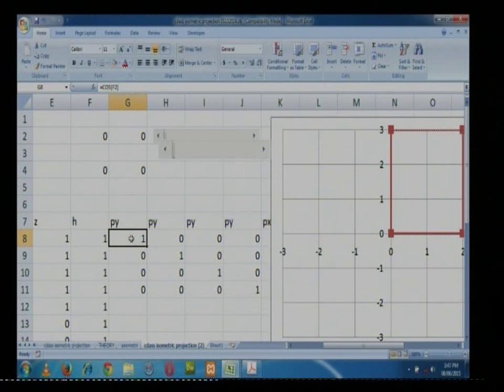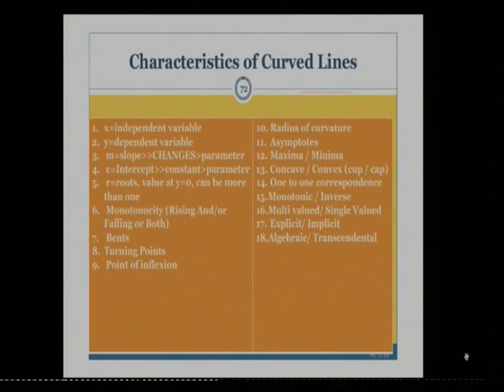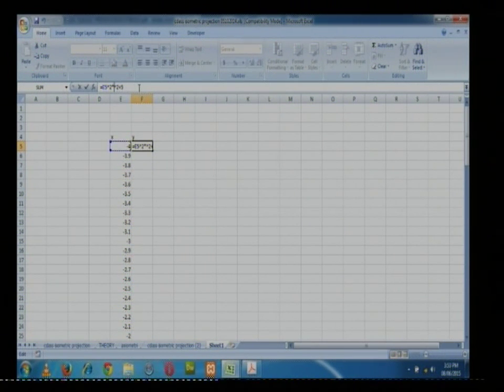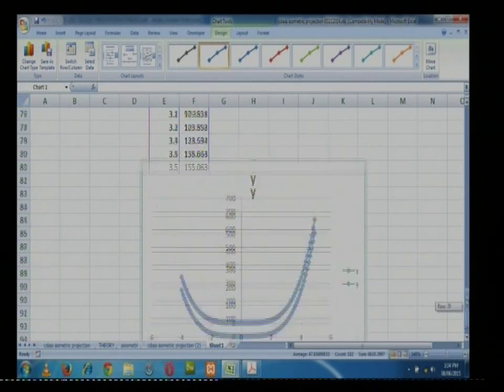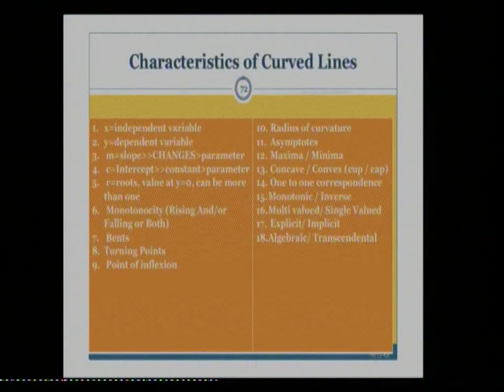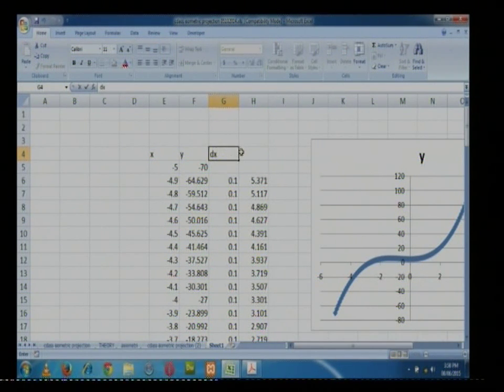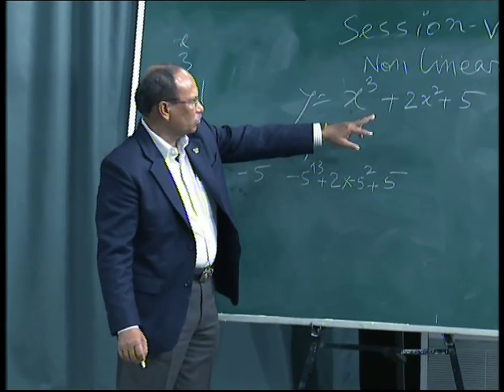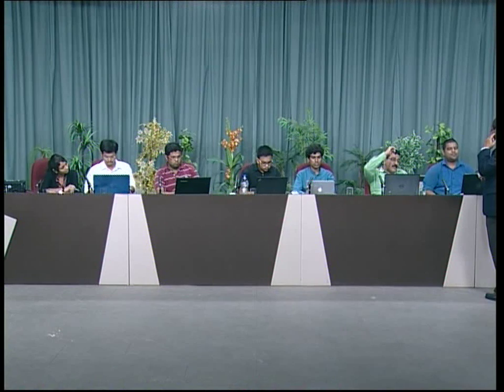Chanchal Dass On Two Day Workshop of Geometrical Interpretation of Mathematical Concepts 1 2nd day f